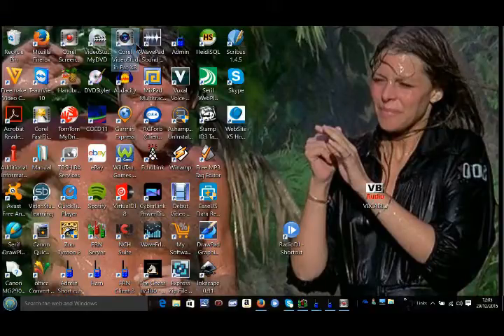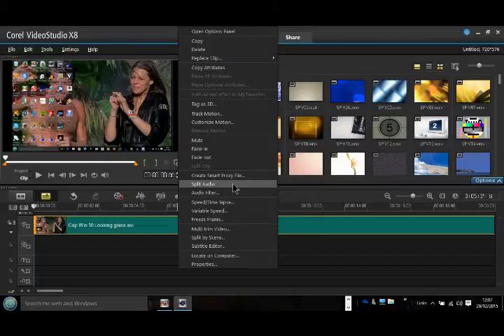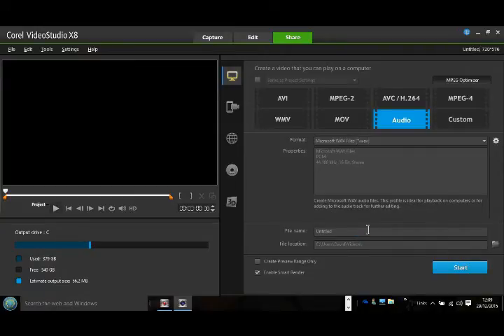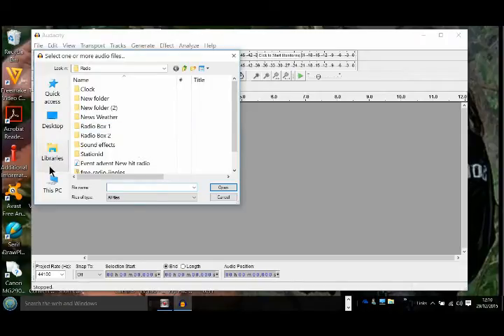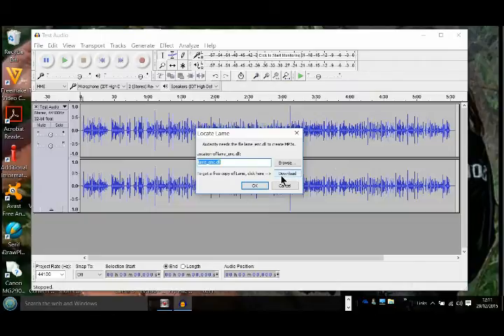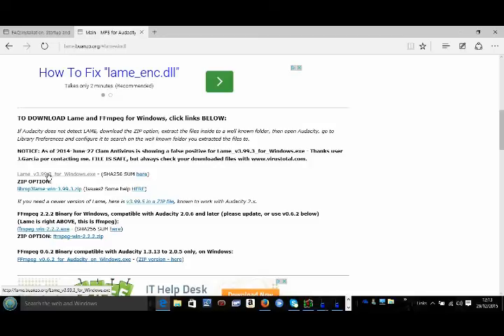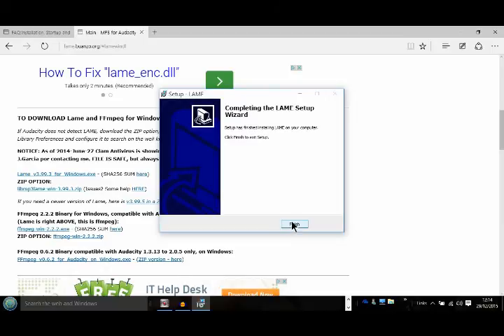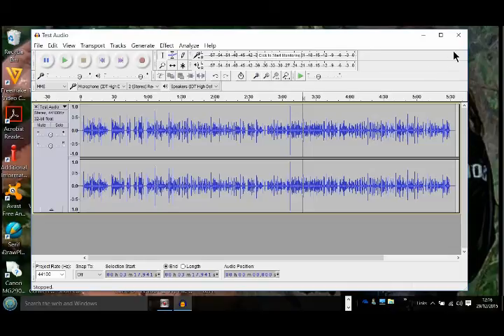Corel Video Studio x8 How to remove audio from video to MP3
How to remove the audio from Video and make into a MP3